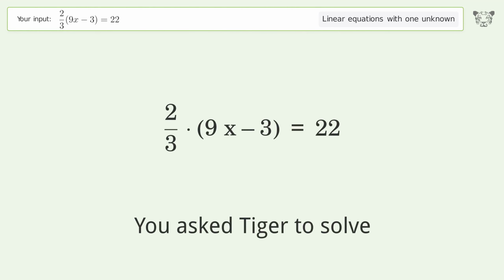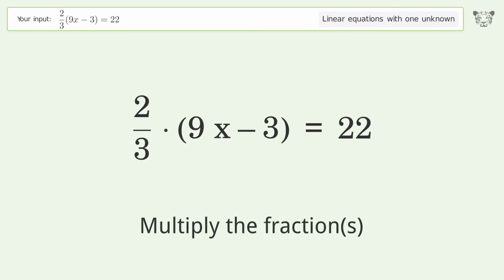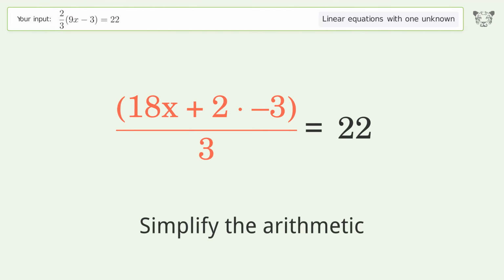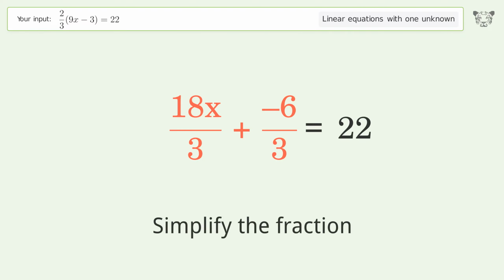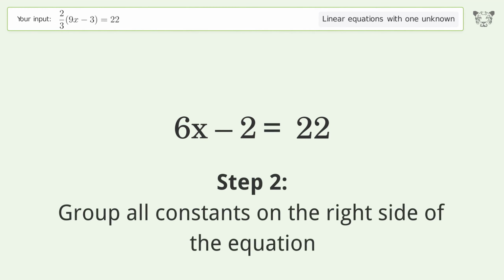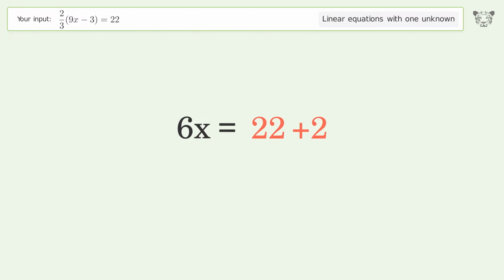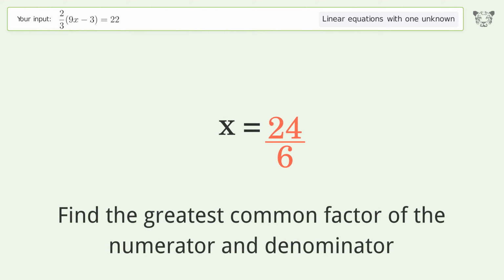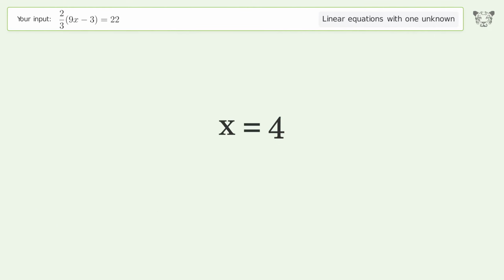Linear equation with one unknown: Solve 2/3(9x-3)=22 step-by-step solution